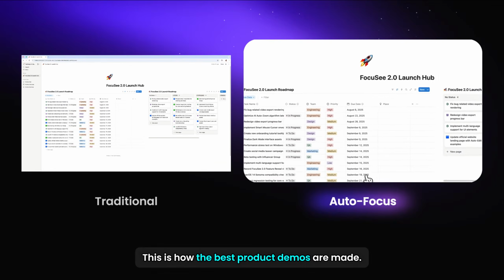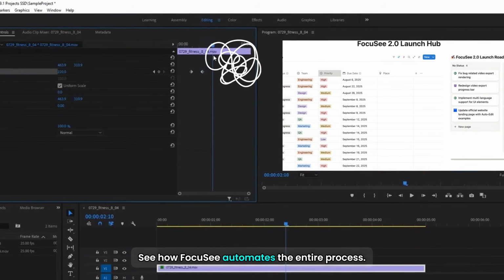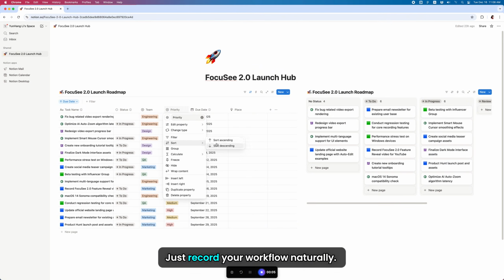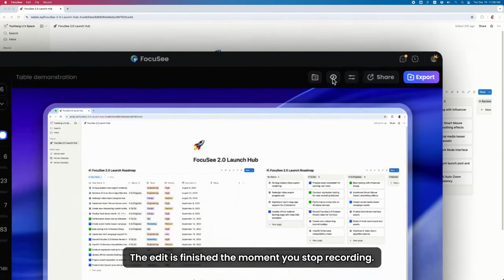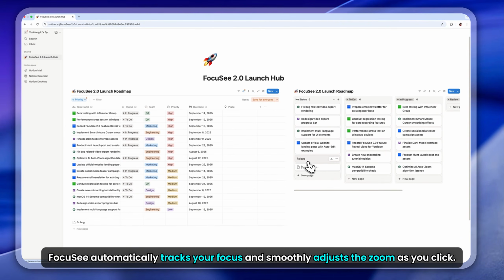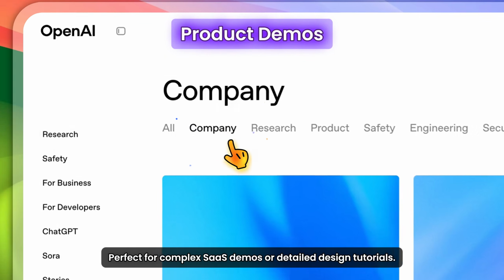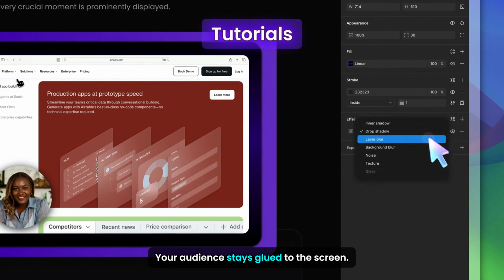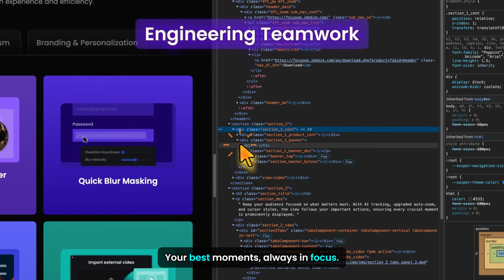Make Engaging Recording: Auto-Zoom Screen Recorder (No Editing) | FocuSee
Looking for the best screen recorder with auto-zoom? In this video, discover how FocuSee works as an AI screen recorder that automatically follows your mouse and zooms in on clicks—with zero manual keyframes needed.

✅ In This Video, You'll Discover:
• How to use a screen recorder with auto zoom to create dynamic videos automatically
• Why this AI screen recorder eliminates manual keyframing in Premiere Pro or CapCut
• How smooth cursor tracking and motion blur keep viewers focused on your actions
• How to record, auto-zoom, and export professional tutorials in minutes, not hours

🎯 Who FocuSee Is Built For:
• SaaS Founders & Marketers: Create high-converting product demo videos without expensive video editors.
• Software Educators & YouTubers: Record clear step-by-step tutorials where buttons and menus are easy to see.
• Course Creators & Tech Teams: Produce polished instructional walkthroughs 10x faster.

⚡ Core Features Highlighted:
- Smart Auto-Zoom: Automatically tracks and zooms into your clicks.
- Smooth Cursor Animation: Removes jittery mouse movements with smooth motion blur.
- Zero Editing Required: Auto-framing and background styling ready out of the box.
- Crisp 4K Export: High-definition recording for Windows and macOS.

⏱️ Timestamps:
0:00 - Stop Manually Adding Zoom Keyframes
0:15 - How Auto-Zoom Screen Recording Works
0:34 - One-click Resizing for Most Social Media Platforms
0:40 - Instant 4K Export for Tutorials and Product Demos